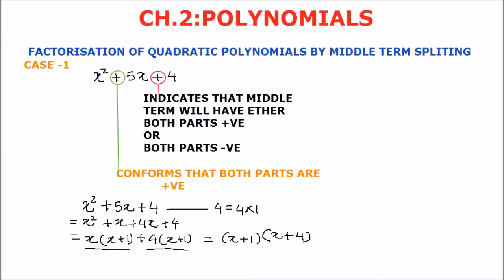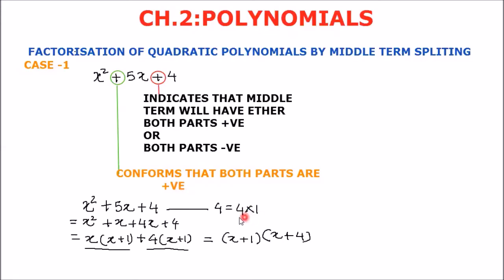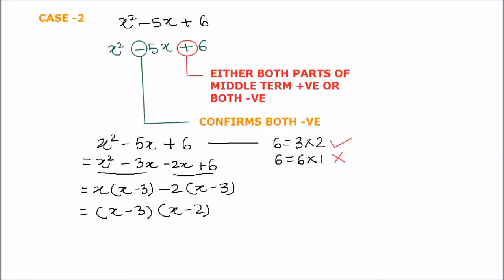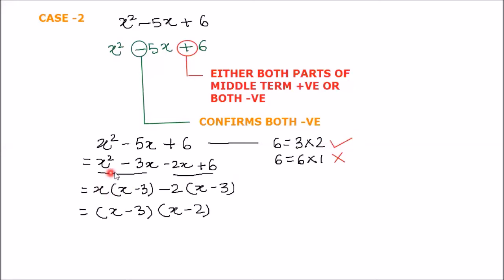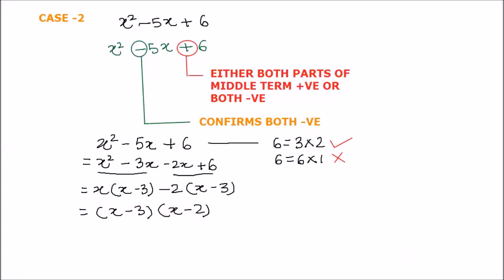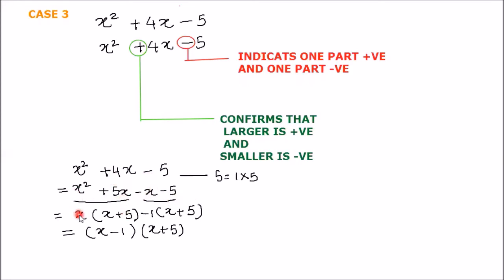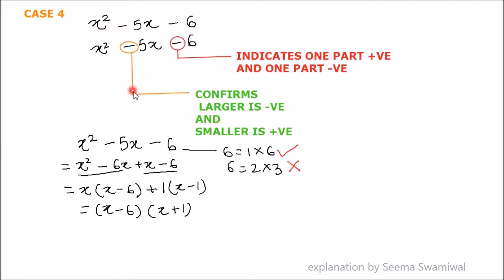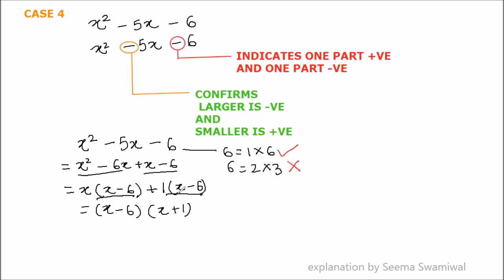Mathematics| Class 10th | Ch-2: Polynomials| Factorization of Quadratic Polynomials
CBSE| NCERT| Class X| CHAPTER 2|